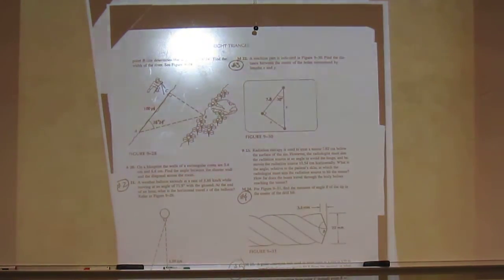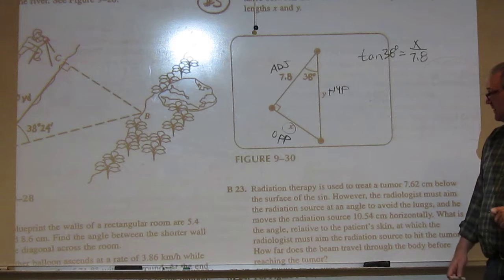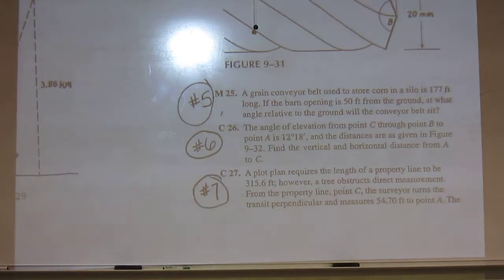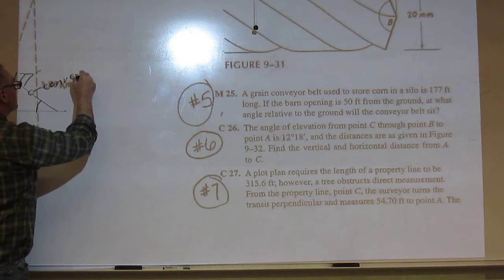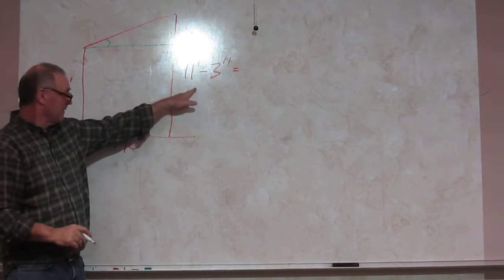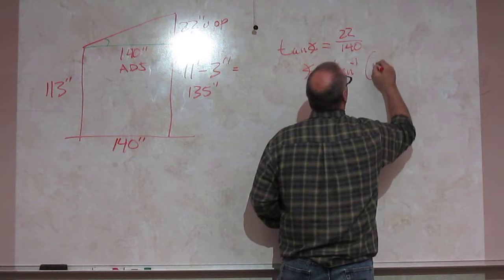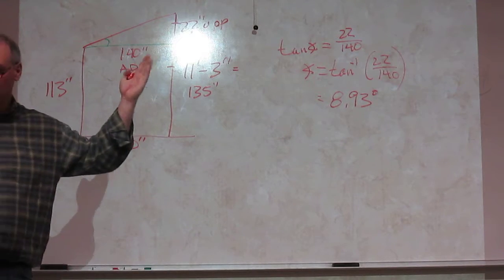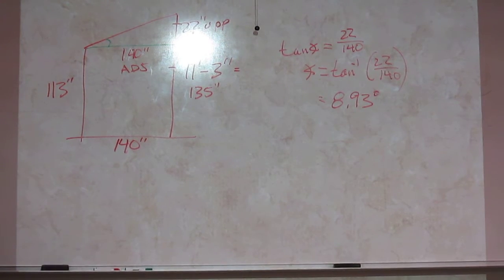2/14/19 Trig 2